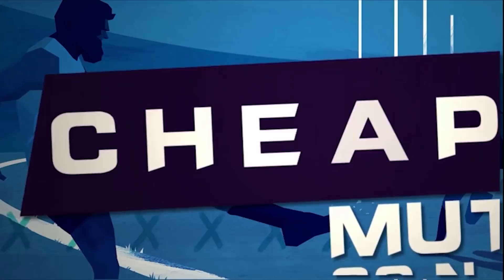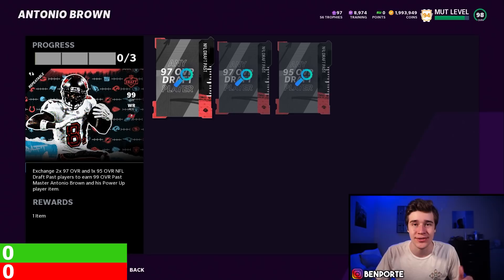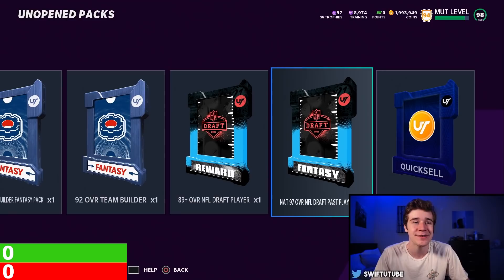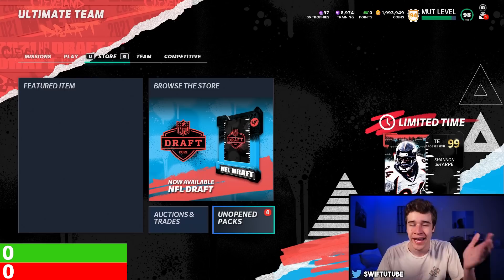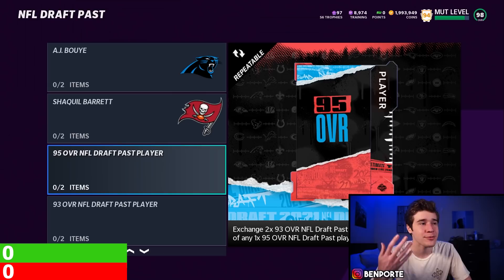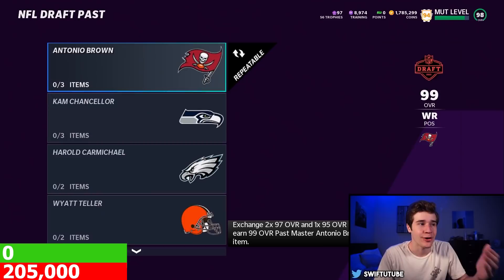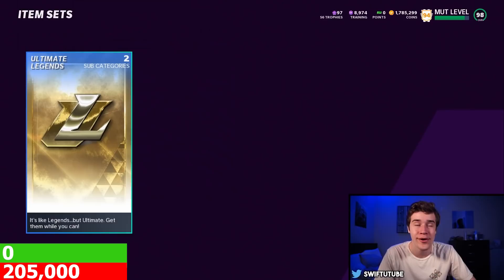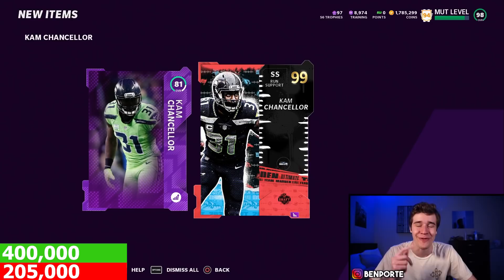EARN 200K COINS FREE! | EASY DRAFT PROMO COIN METHOD! | EVERYONE MAKE FREE COINS MADDEN 21!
In this video I showcase a super easy way to make 200k coins for free in the draft promo. Everyone can easily claim these free coins for your MUT team in just a few steps. This method is something everyone should try and take advantage of now in Madden. I hope you enjoy this video showcasing how to make free coins in Madden.

For the 100% CHEAPEST coins check out MMO EXP!

Camera Capture Card
Game Capture Card
LED Lights
PS4 Charger

Budget Camera Suggestion
Budget Microphone Suggestion